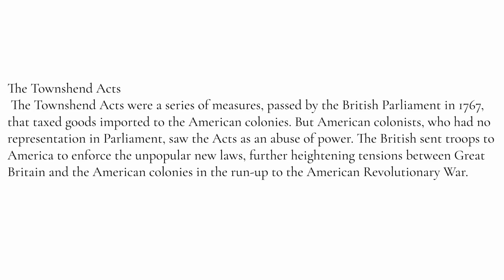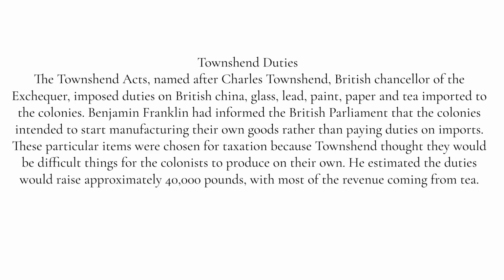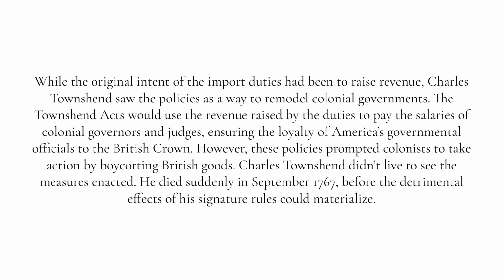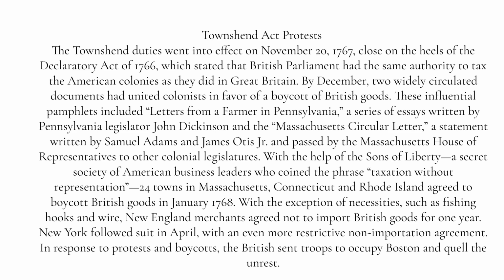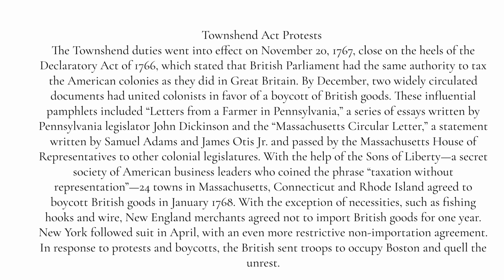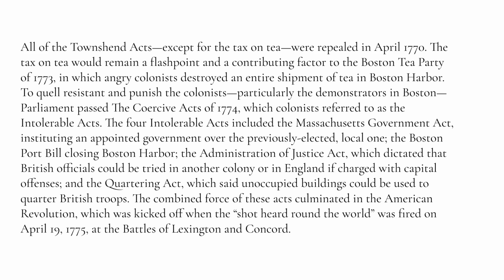The Townshend Acts